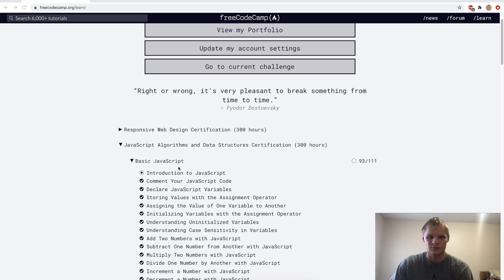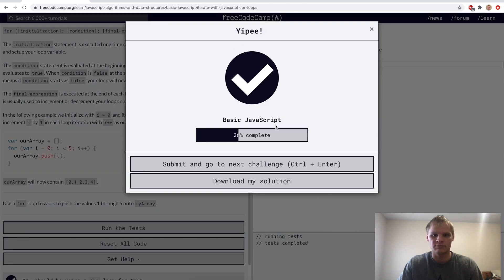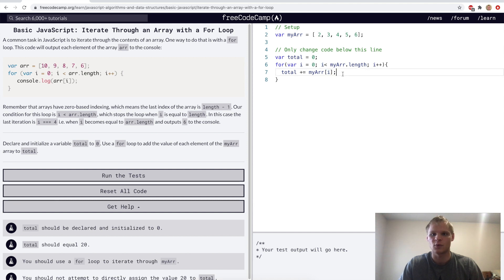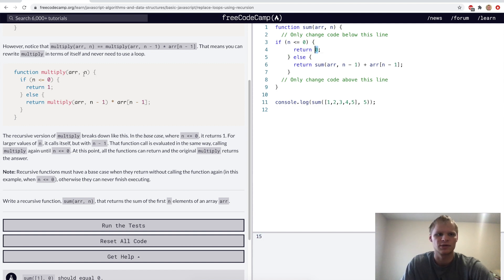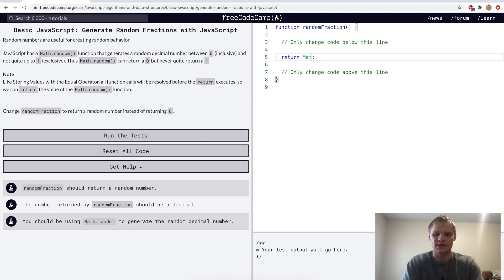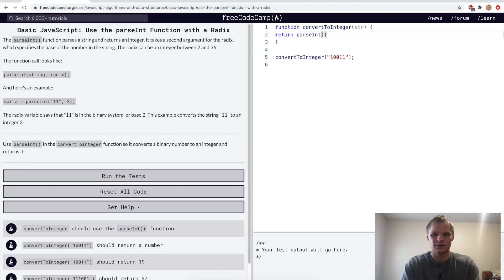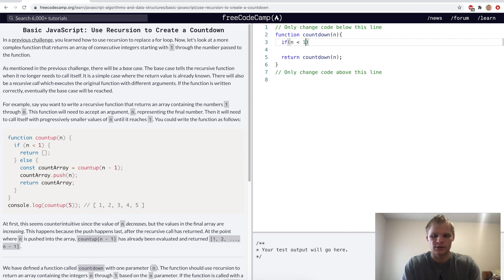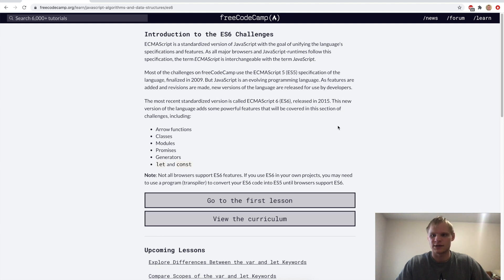Basic Javascript Part 3 | FreeCodeCamp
I go through the basic javascript challenges on FreeCodeCamp. I did challenges 94-111 of the challenges in this video. Hopefully this gives people a good learning experience. We go through loops, recursion, and the ternary operator.